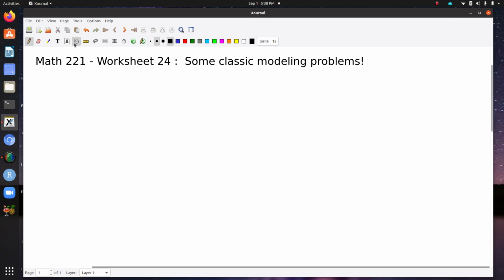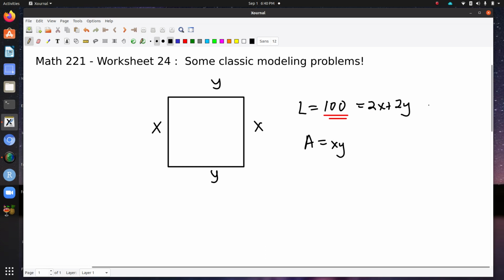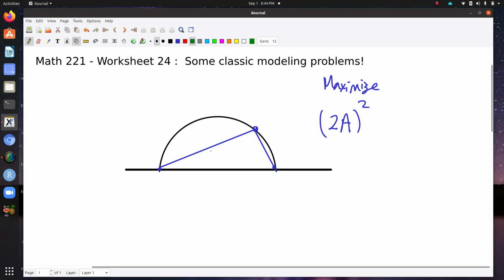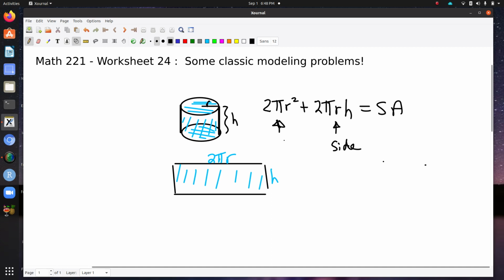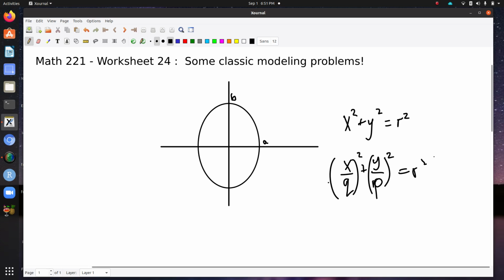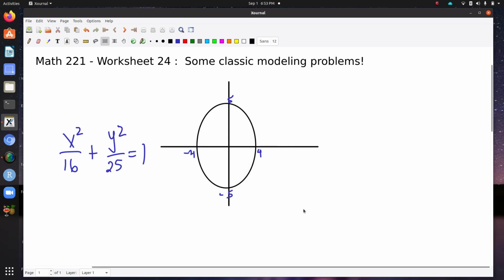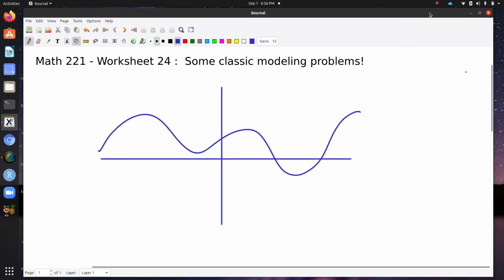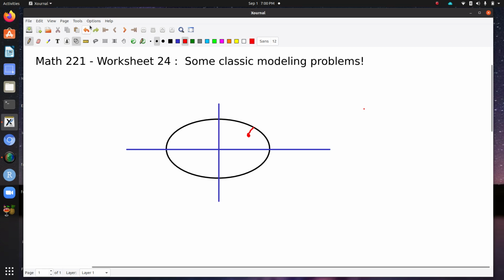Math 221 Worksheet 24